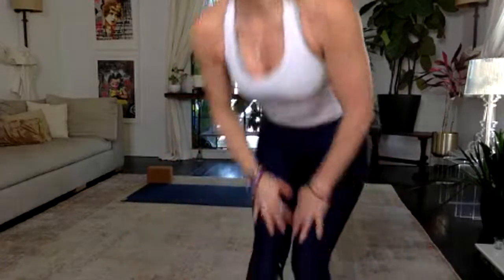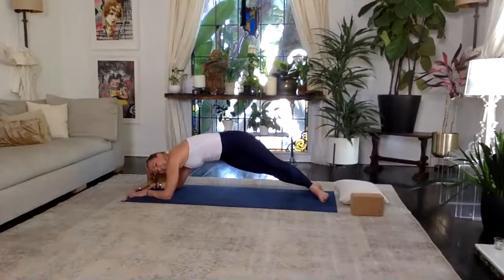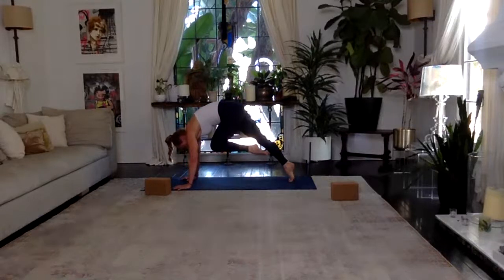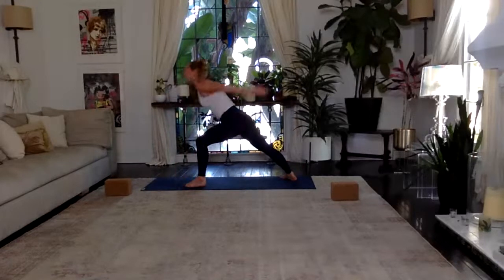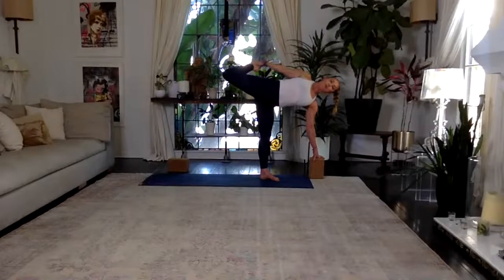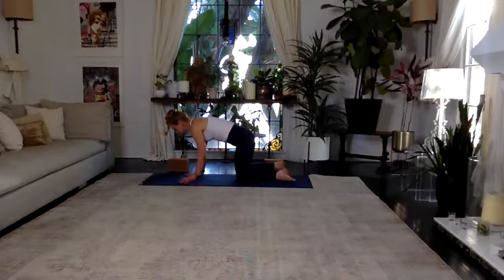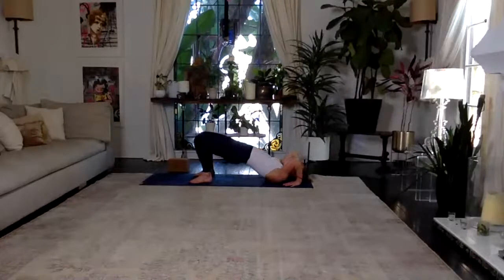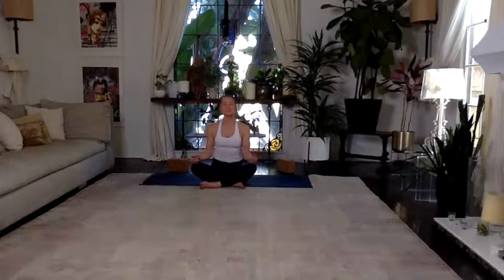Yoga Vinyasa Flow Twists and Backbends 80 mins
Twists and backbends compliment each other! Twists are a great way to lengthen and strengthen the spine, aiding digestion and detoxifying the body! Backbends improve posture by counteracting the tendency to collapse the chest and round the shoulders.  They create a sense of opening and buoyancy in the heart chakra and are a good antidote for sluggishness and lethargy and ca elevate moods - so perfect for quarantine rollercoaster mood-swings!